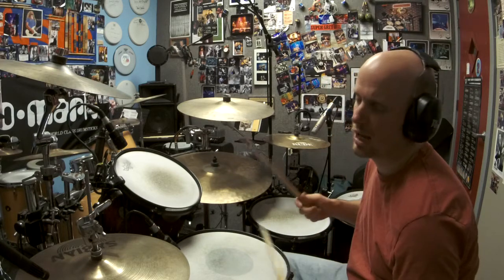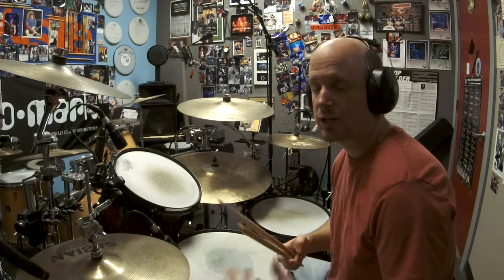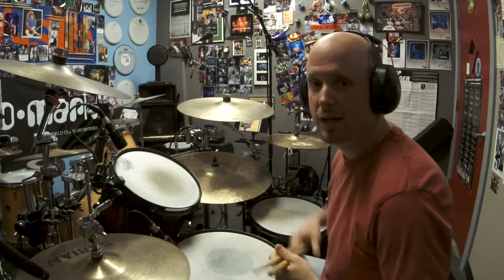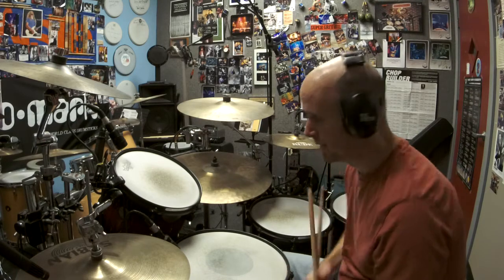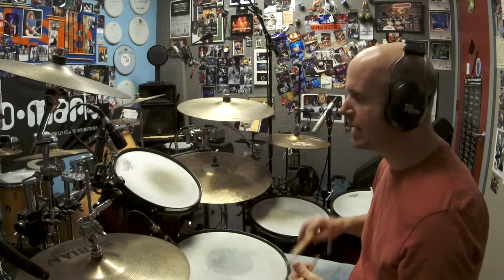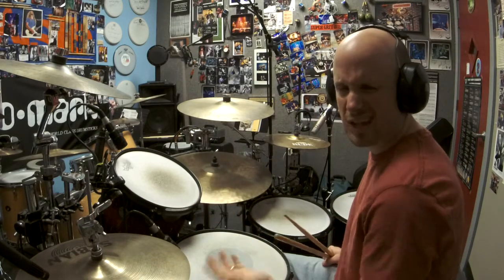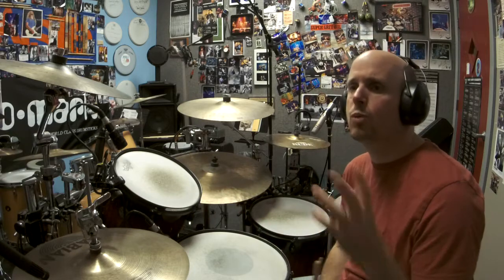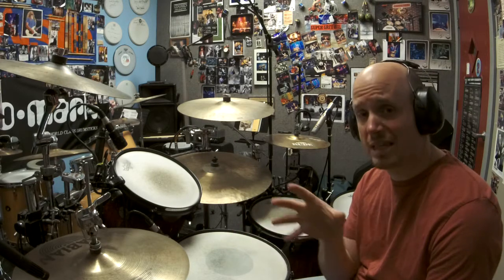Advanced Series 3: Fun with Paradiddles!!!